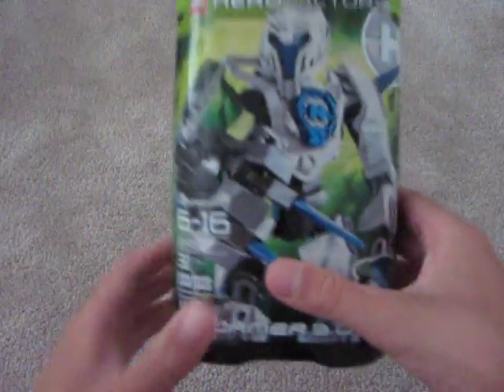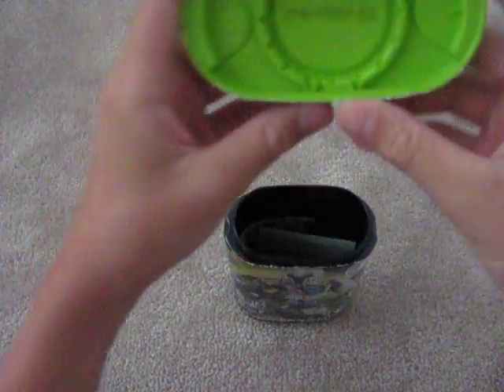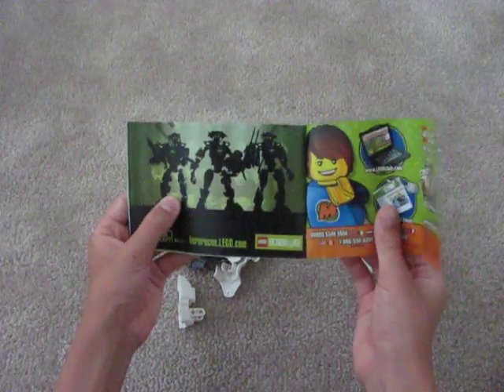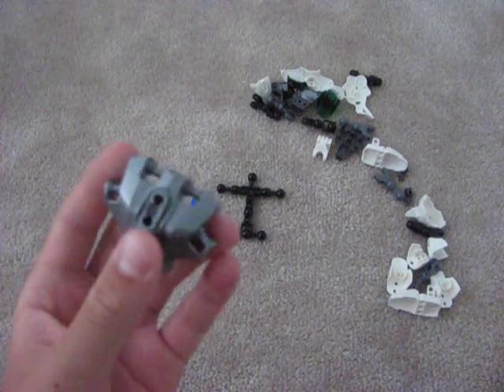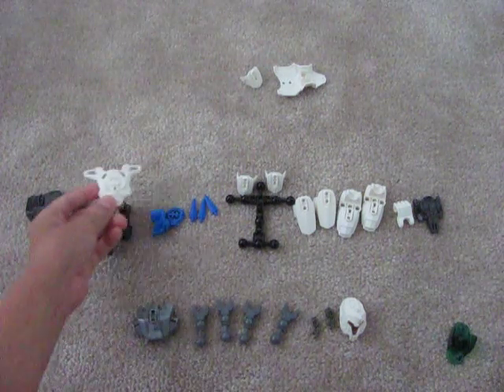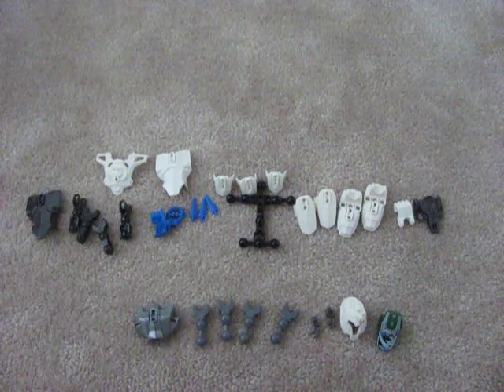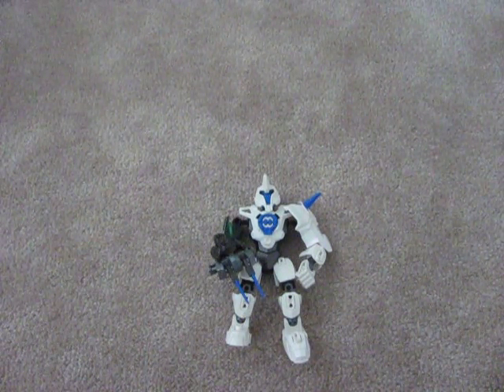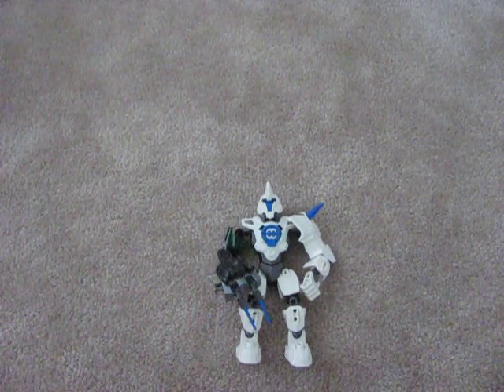HERO FACTORY Stormer 3.0 Review